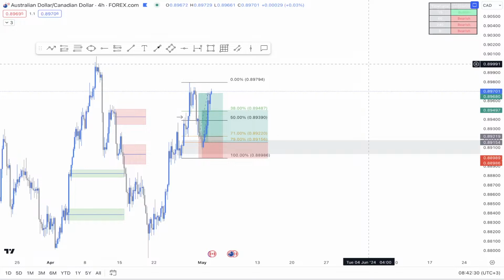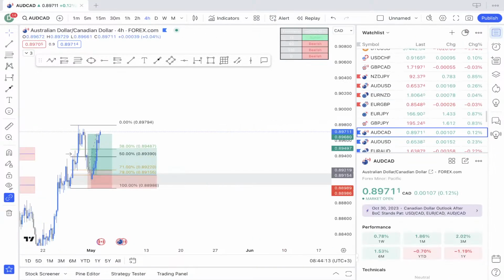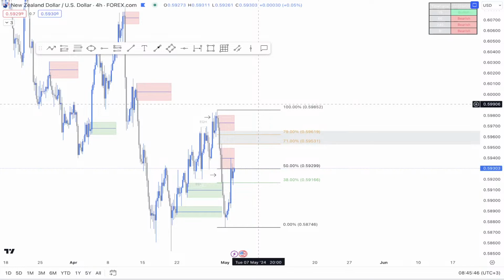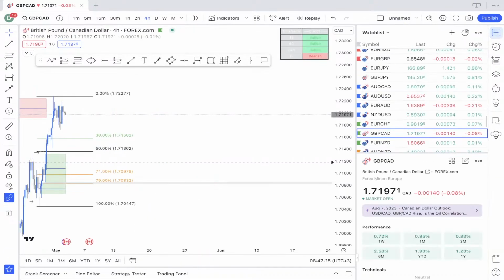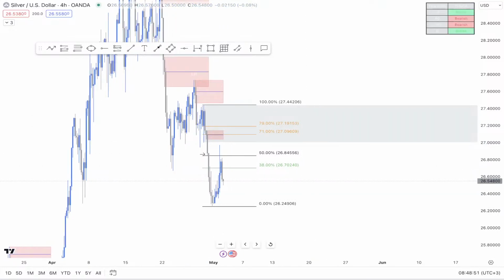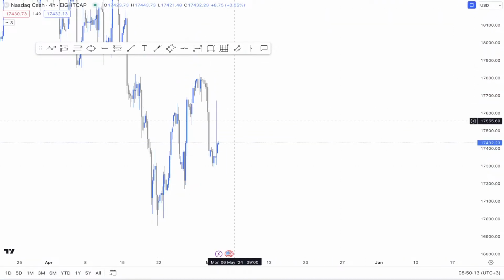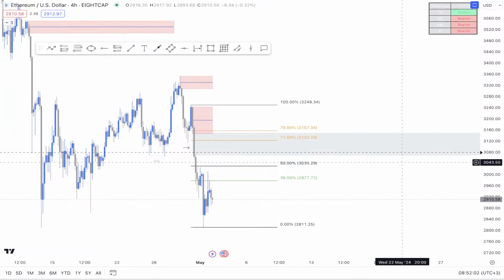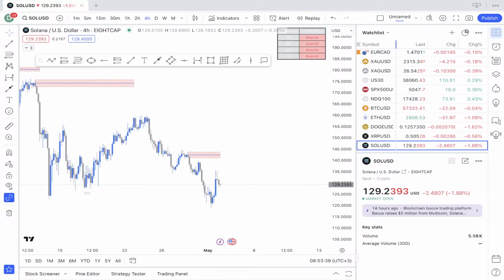🔴LIVE DAILY ANALYSIS🔴